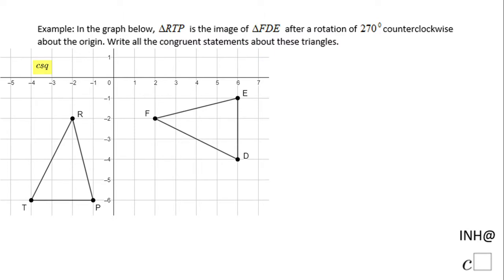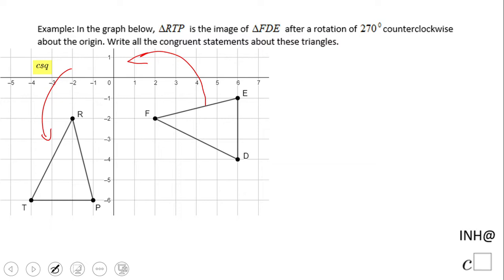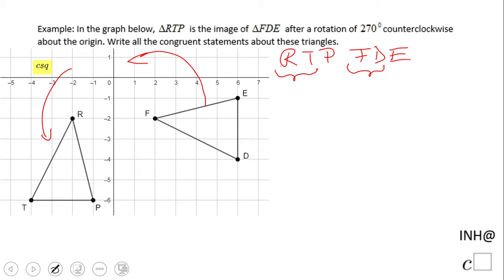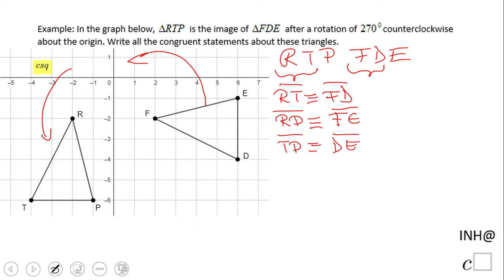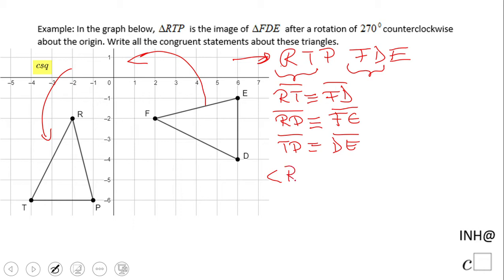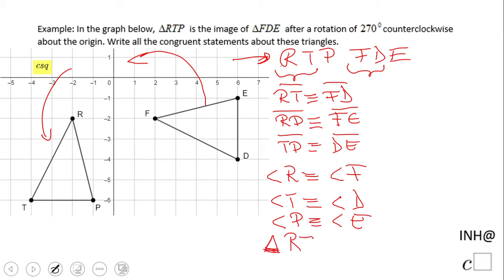INH: Compositions of Transformations: Congruence of Polygons #2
This is an example of writing congruent statements involving rigid motion.